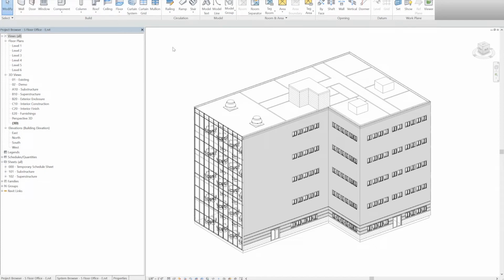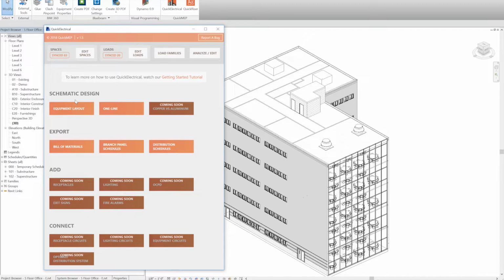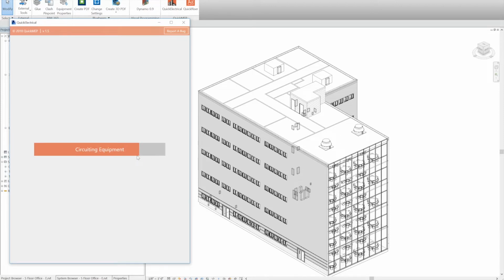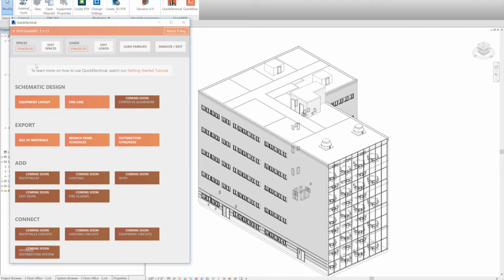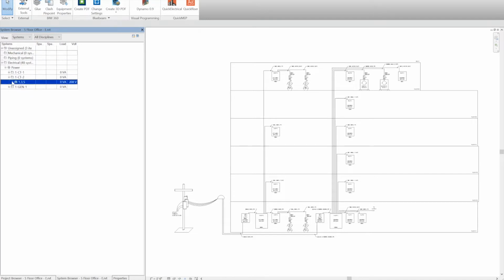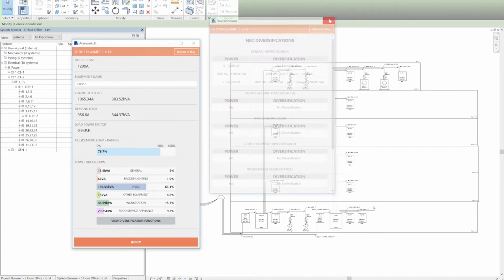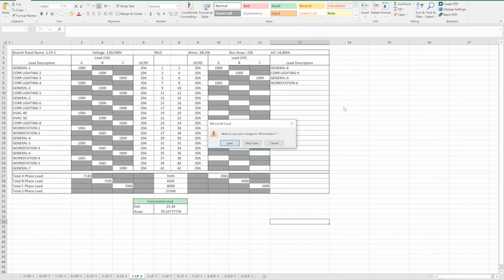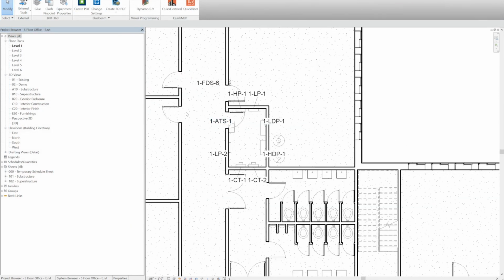QuickElectrical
QuickElectrical is a revit plugin to help electrical engineers set up and calculate commercial distribution systems.